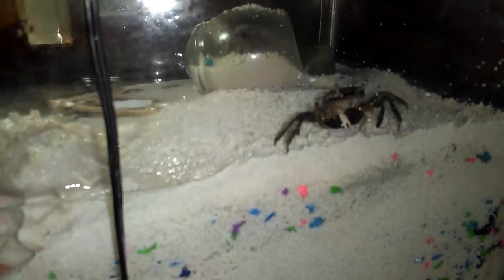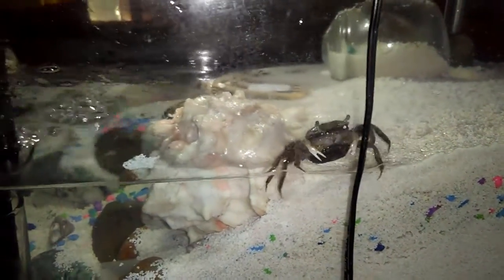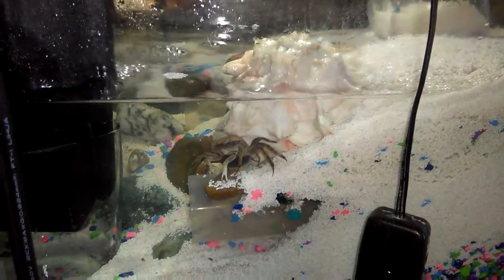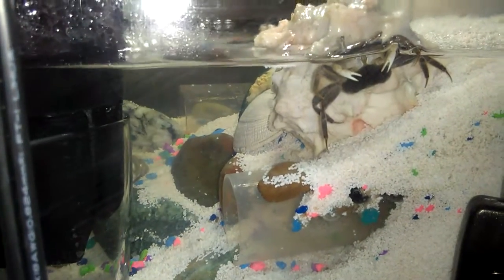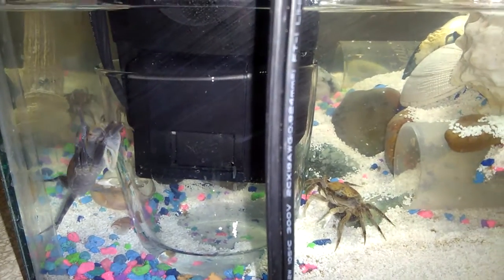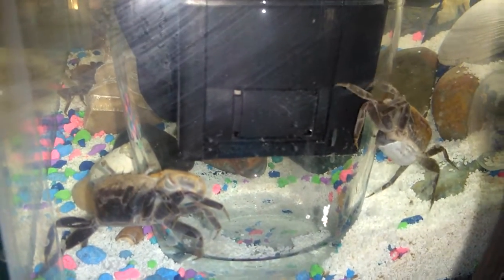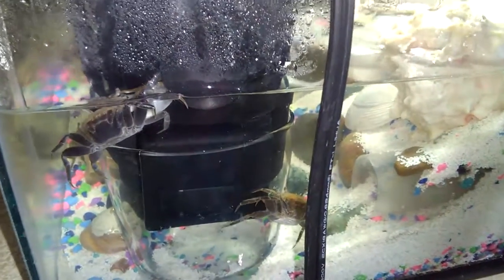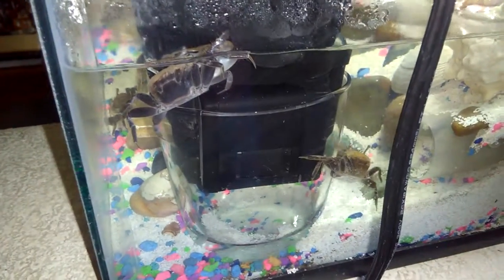Pregnant fiddler crab with egg sack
Female fiddler crab carrying her egg sack.